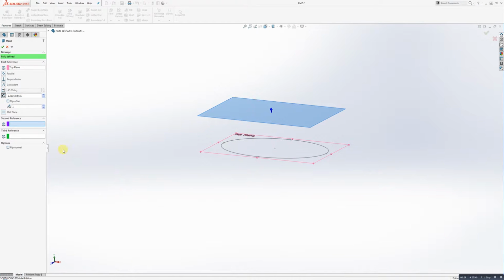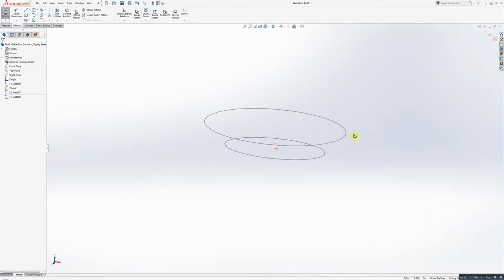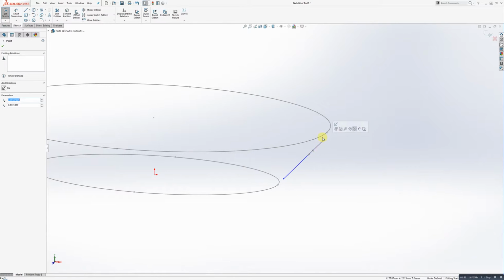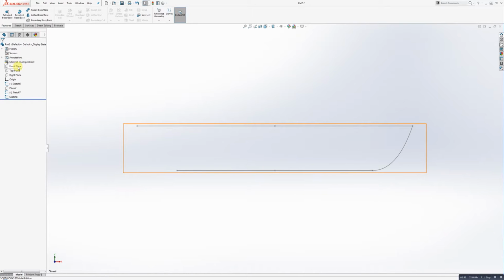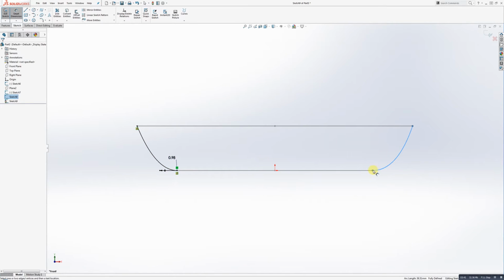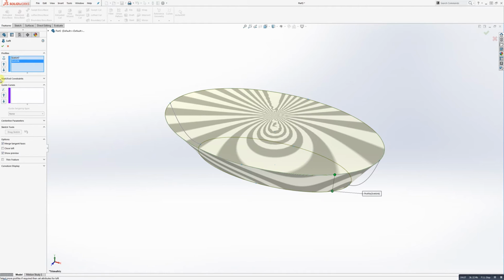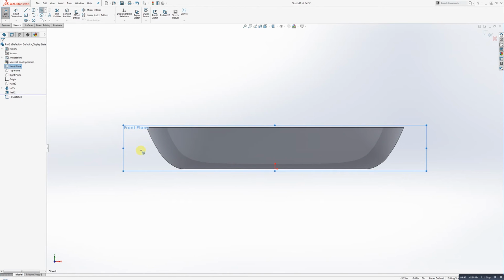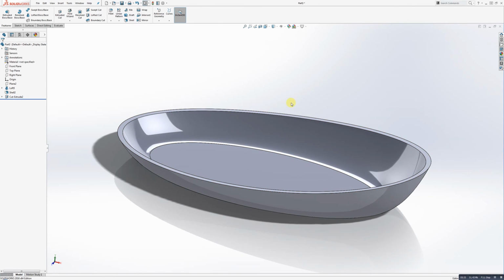2 - Pierce Relations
An overview of the pierce relation and why to use it when creating guide curves for a feature.